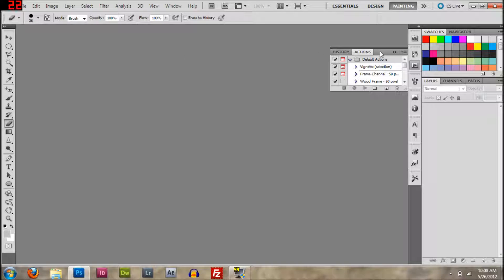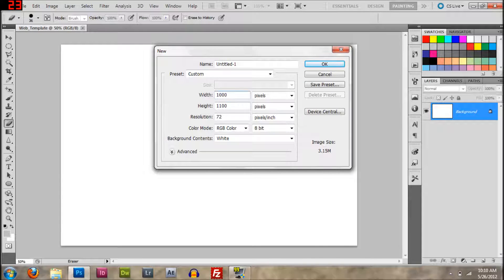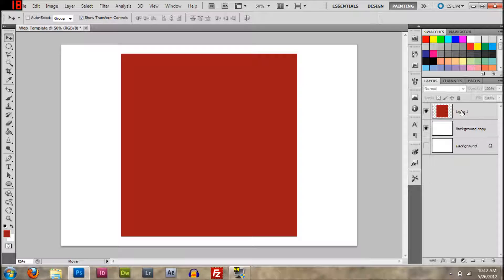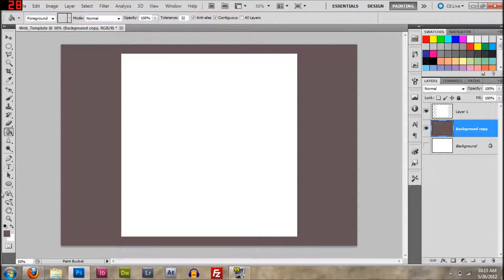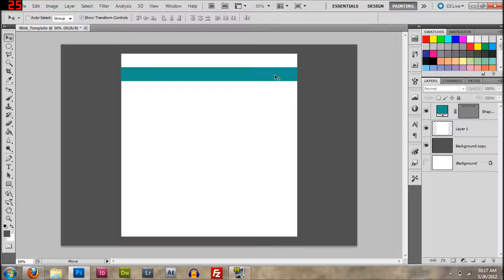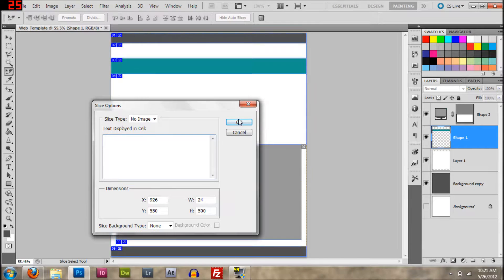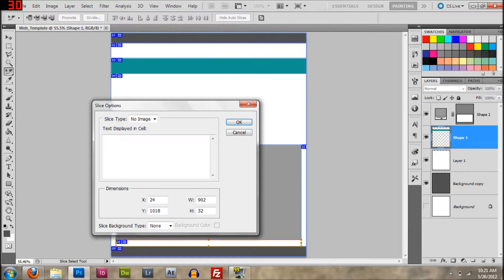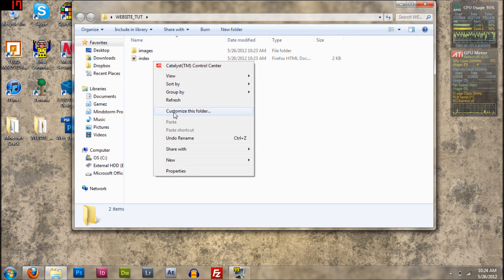[TUTORIAL]How to Make Your own website in Photoshop and Dreamweaver [Episode 1 PART 1]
This video series shows you how to make a webiste with the following software: Photoshop and Dreamweaver!